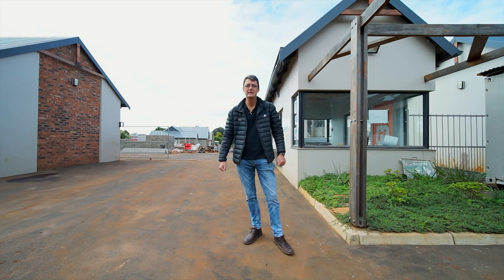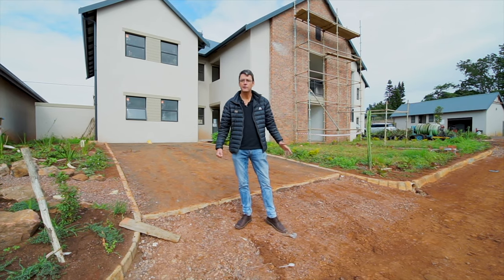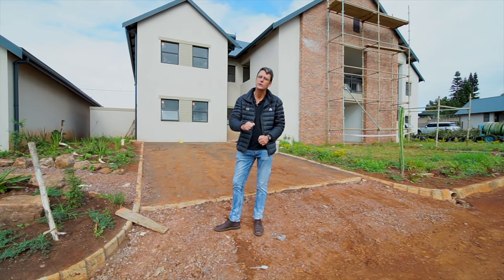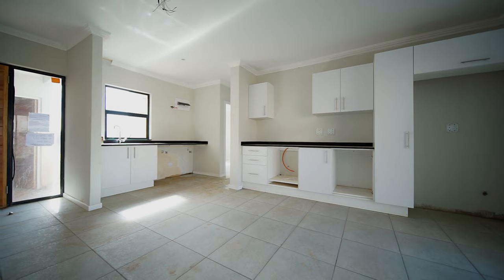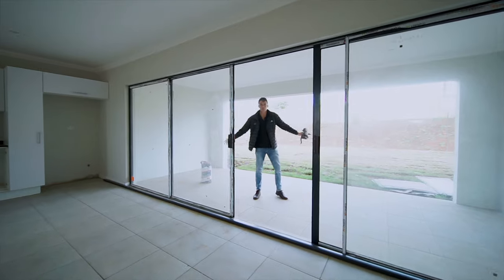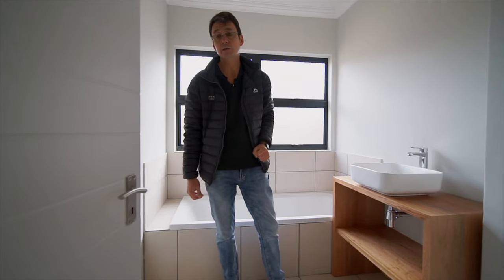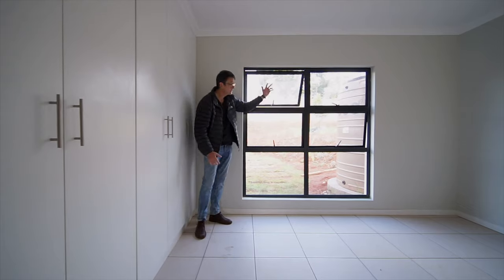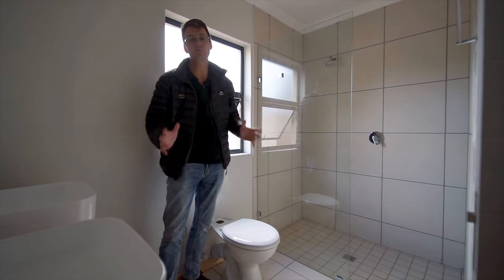263 Inanda Estate Apartment Walkthrough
🎵 Track Info:

Title: Weightless by LiQWYD
Genre and Mood: Hip Hop & Rap + Calm